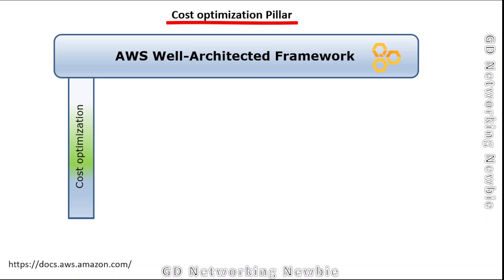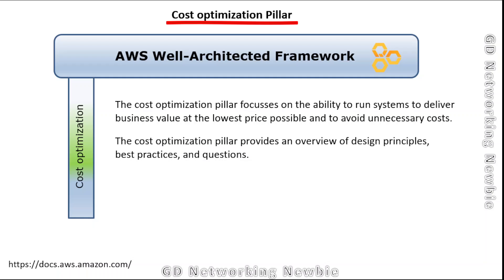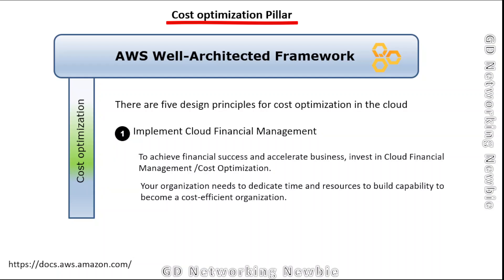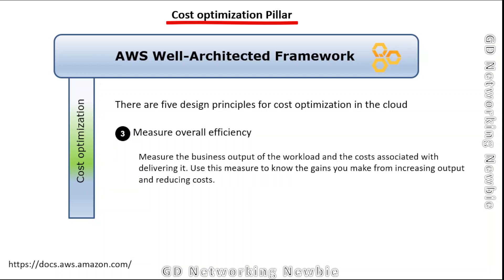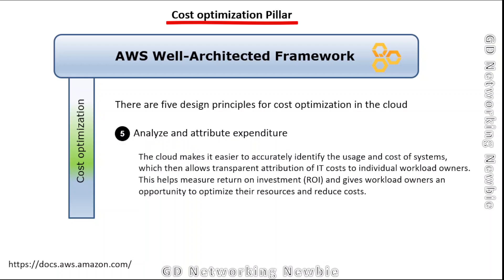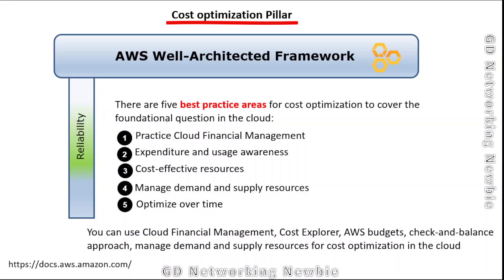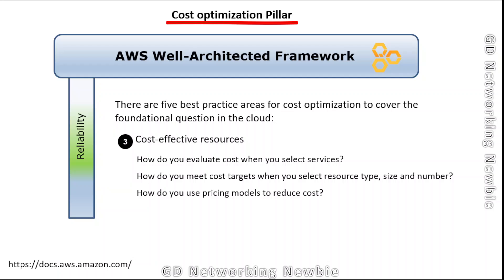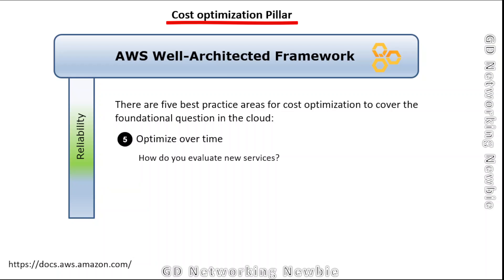AWS Well Architected Framework | Cost Optimization Pillar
In this video, we discuss about Cost Optimization Pillar of AWS Well Architected Framework.